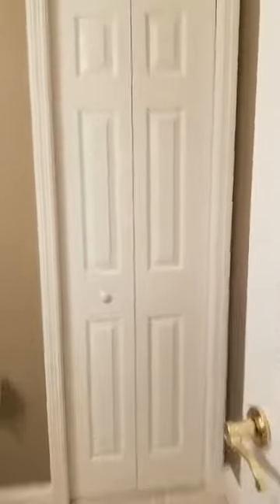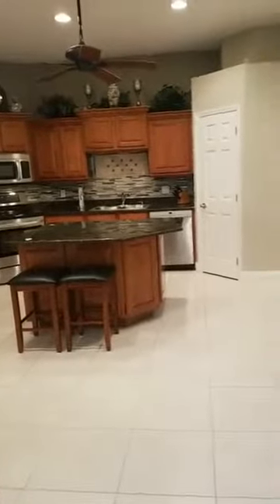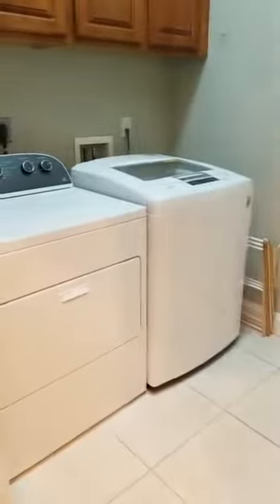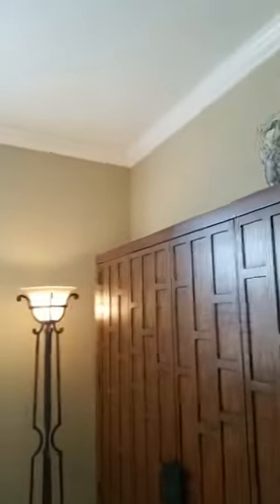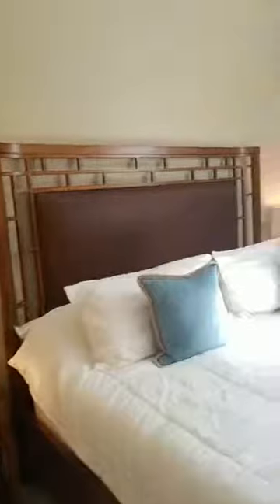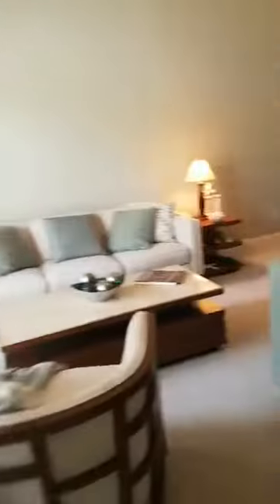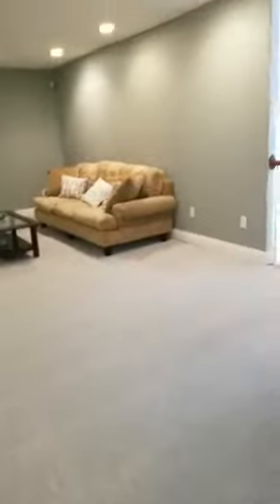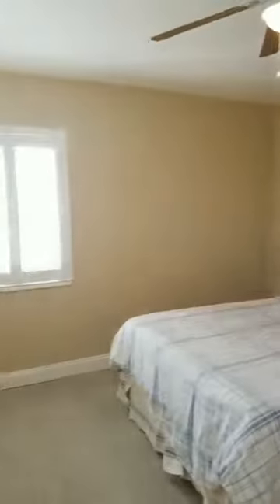519 Siena Ct 24, Satellite Beach, FL 32937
Townhome has 2350sqft of spacious living area with dramatic vaulted ceilings. This recently updated contemporary floor plan, has a large open granite Kitchen, a Dining Area, a bright and airy Family Area, and 3 large bedrooms. The ground floor Master Bedroom has a walk-in closet with custom built-in shelving and a master bathroom featuring two sinks and a large oversized shower. New: Carpet, and Interior paint. This community offers a HOA that provides, a community pool, maintenance free landscaping, all exterior upkeep, all risk insurance, and covers reserves for roof replacement. This beautiful Mediterranean Villa is a short walk to the BEACH, shopping and movie theaters. Top rated schools! Enjoy the coastal breeze and plenty of natural light as you relax at Villa Siena! Come see today!

(You can shop for homes on my FB page!)